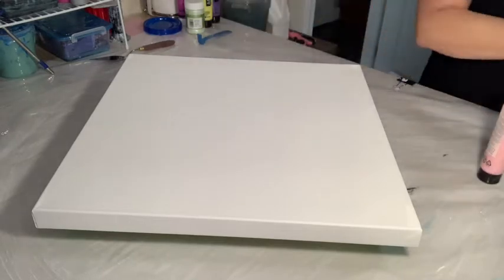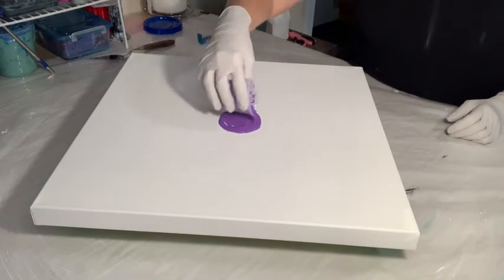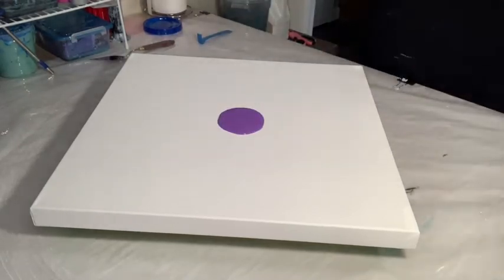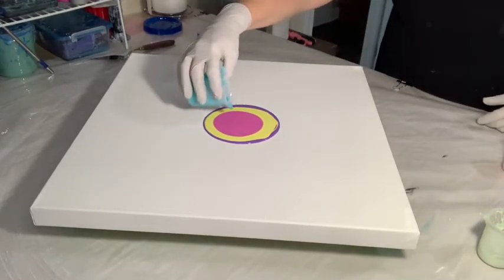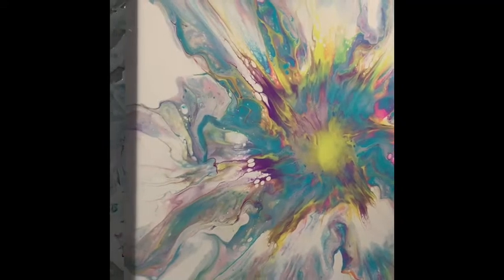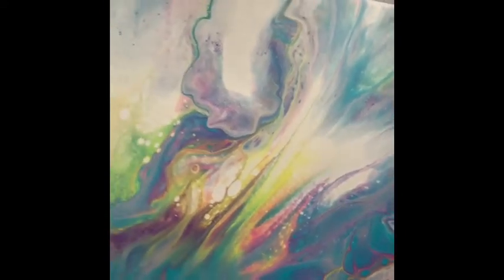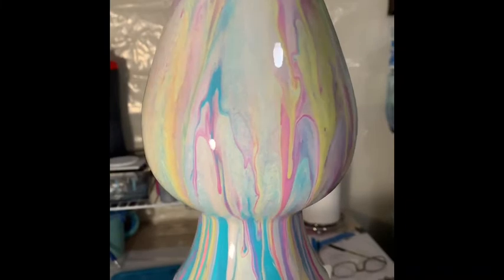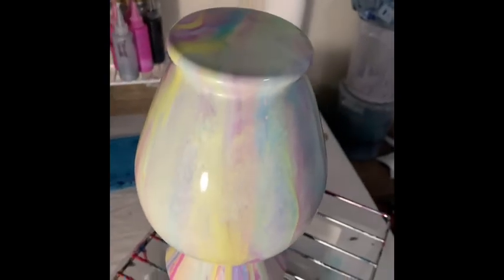Colorful Spring inspired Flower, Dutch pour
I welcome your comments on my videos and the finished creations! For this pour, I added a little bit of Golden soft gloss gel to my mix. If you have seen my custom recipe for bloom pillow paint, you know I like to add this ingredient to my pours. I was told that Gloss = cells...so I am running with that in mind. I have tried similar dutch pours with some trial recipes and I am still working out my ratios but I think I like this result the most, so far.

This is a US based company and they have a great offering of products. I do share limited time discounts for Crystalac on occasion and you will get in on those offers as a subscriber!

Ways to support me as an artist:
Share and like my videos as often as you can